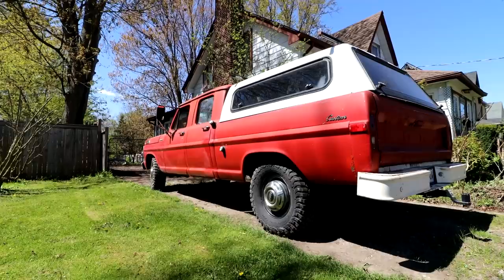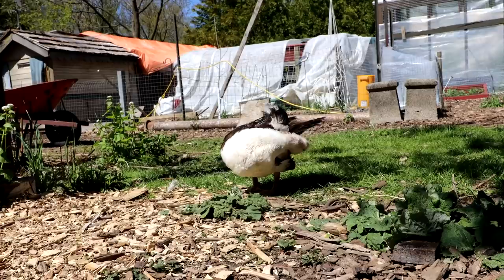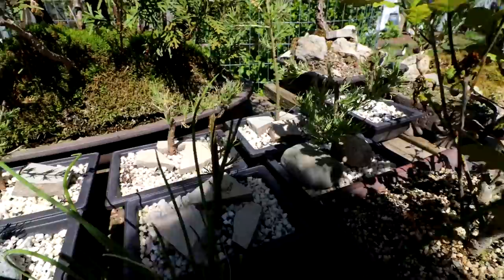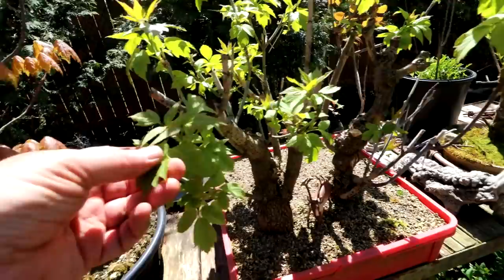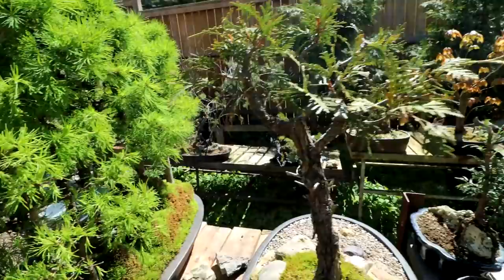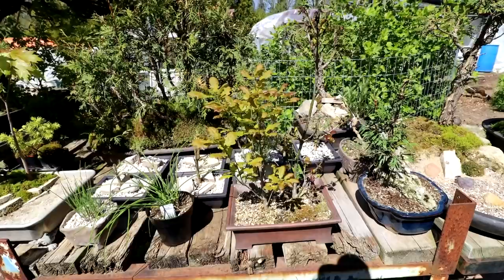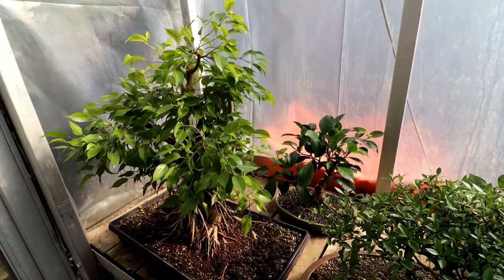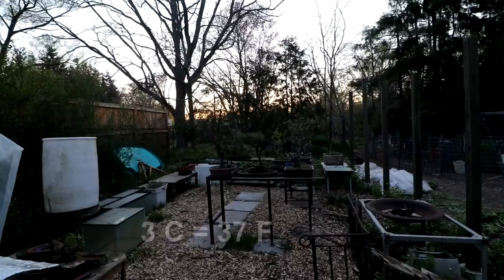Bonsai Updates and Starting Our Edible Forest, The Bonsai Zone, May 2021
Today in the Bonsai Zone, it's updates to the trees and we begin to create our own edible forest in our backyard.